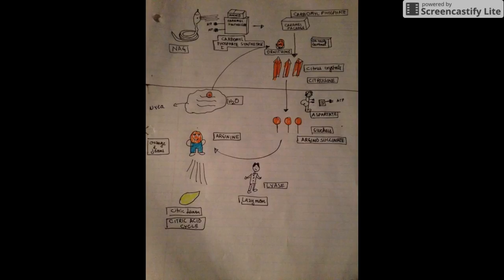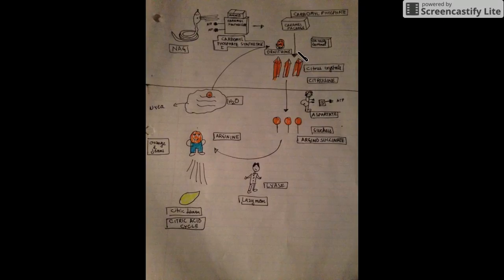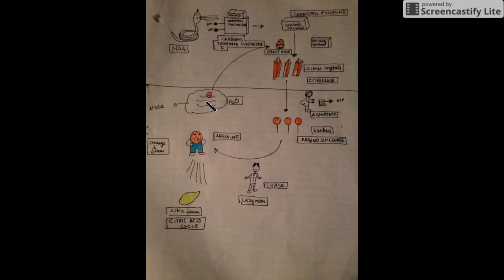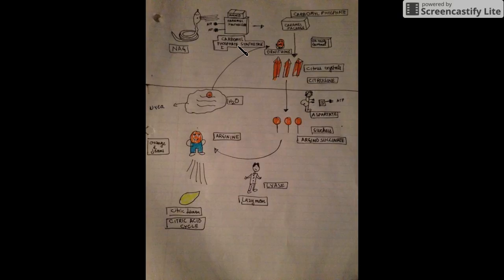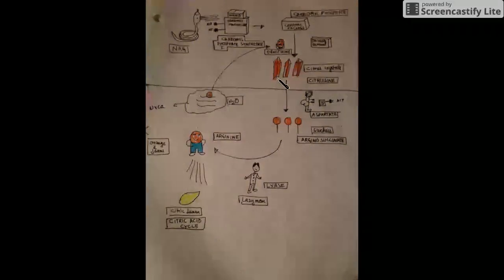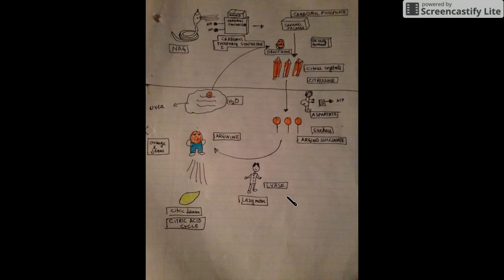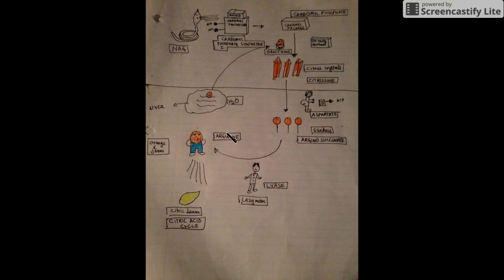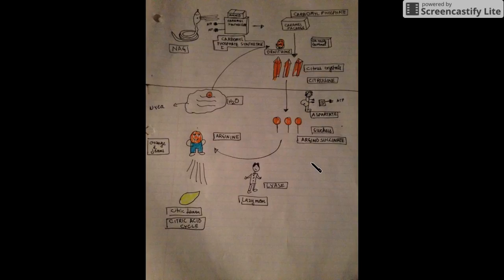Urea cycle mnemonic usmle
easy steps explained in very easy way